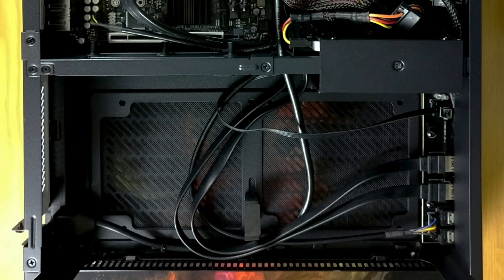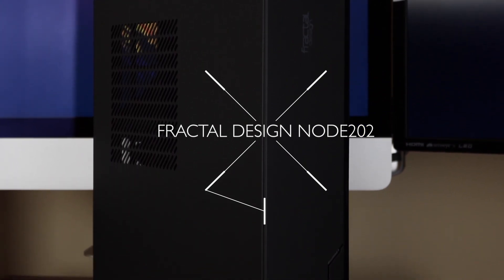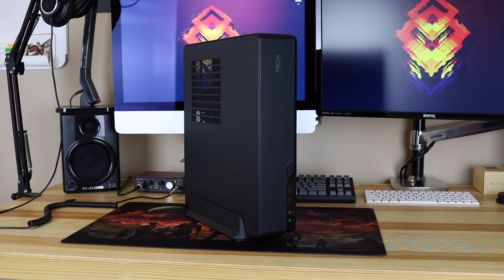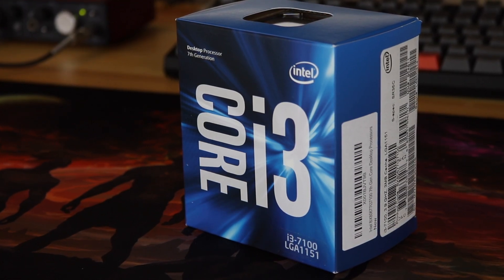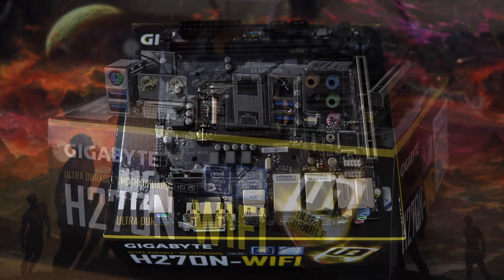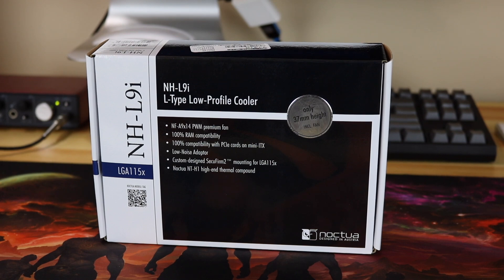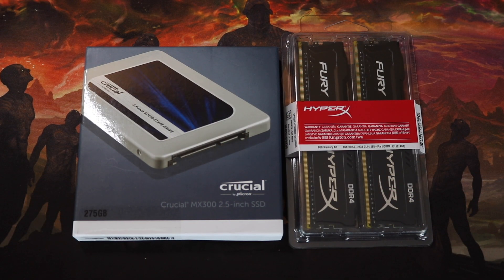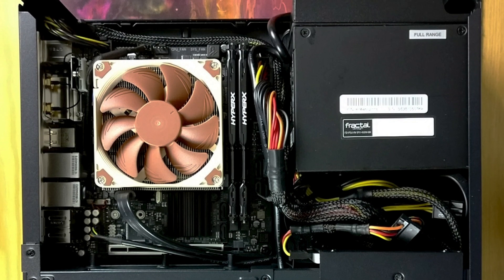Custom HTPC for Linux - Parts List and Assembling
Let's take a look at all the parts and the reasons why I picked them, and then take a look at my awful building process at super high speed.

Fractal Design Node 202
Gigabyte H270N-WiFi
Intel i3 7100
Noctua NH-L9i
Crucial MX300 275GB
HyperX DDR4 RAM - 8GB (4x2)